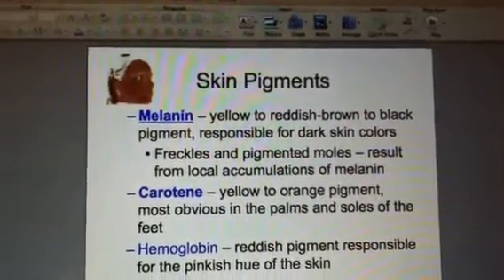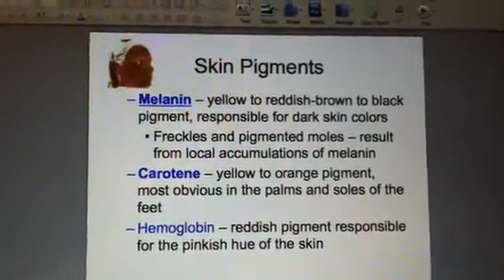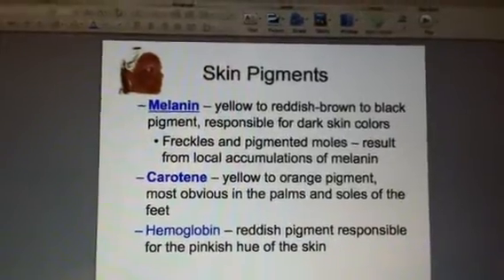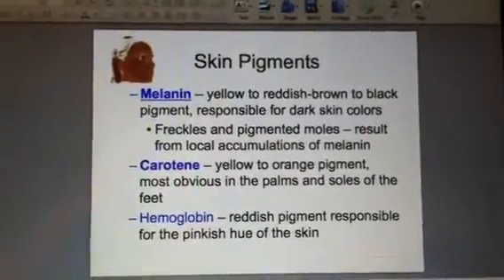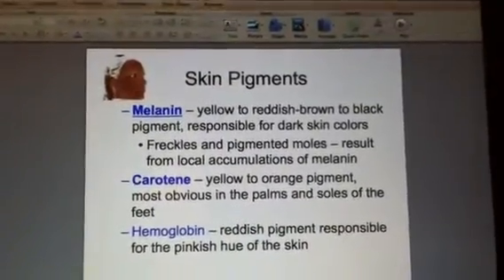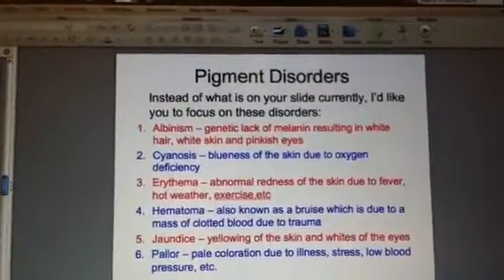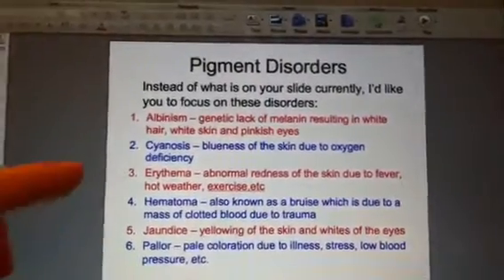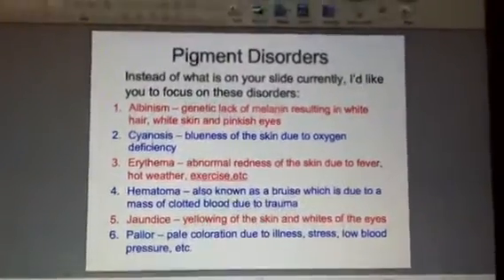Ch 5 pigments and Disorders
Slides18-19